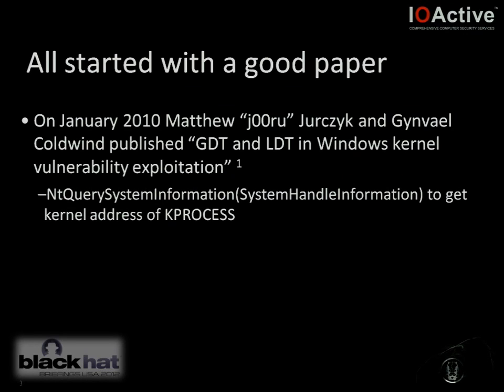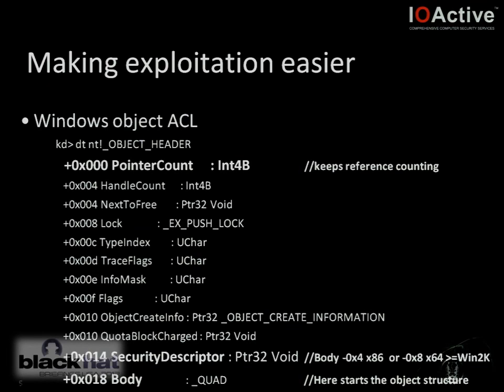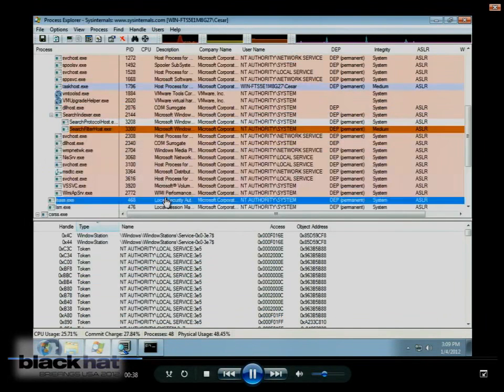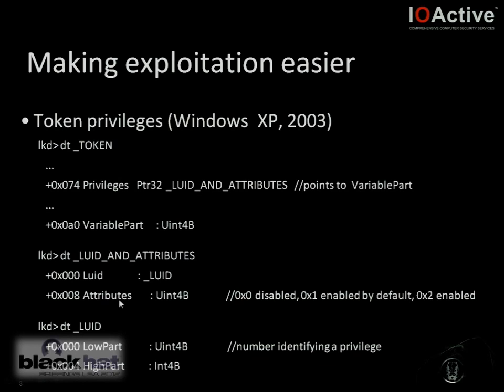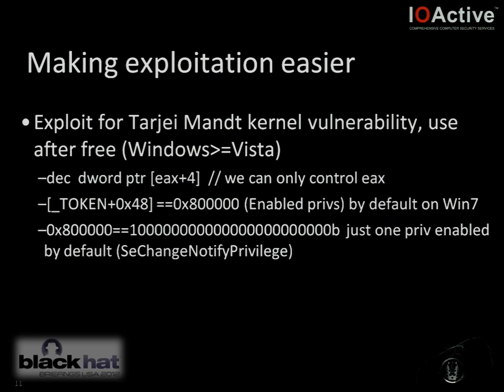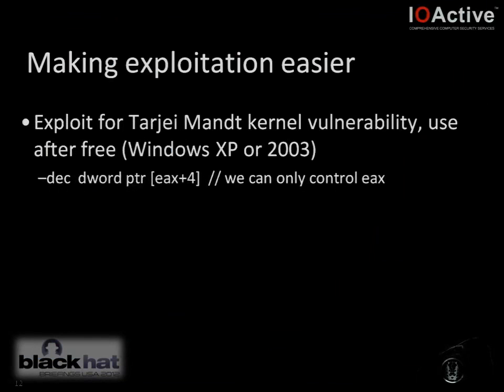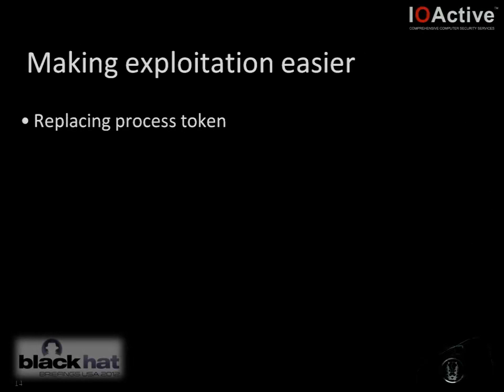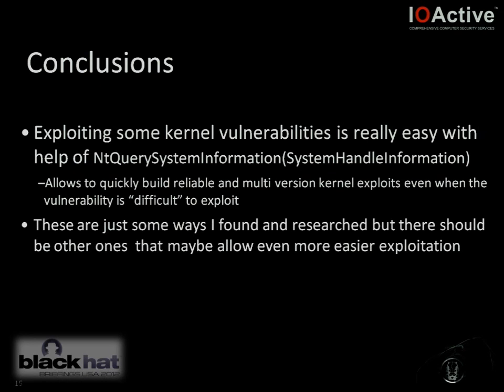Easy Local Windows Kernel Exploitation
For some common local Kernel vulnerabilities there is no general, multi-version and reliable way to exploit them. There have been interesting techniques published but they are not simple and/or neither they work across different Windows versions most of the time. This presentation will show some easy, reliable and cross platform techniques for exploiting some common local Windows kernel vulnerabilities. These new techniques allow even to exploit vulnerabilities that have been considered difficult or almost impossible to exploit in the past.
Presented By:
Cesar Cerrudo